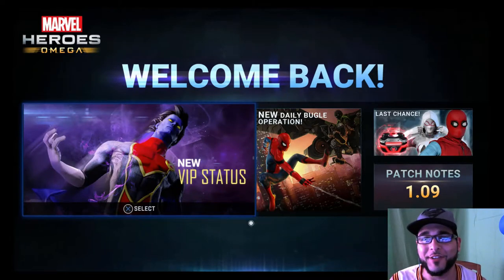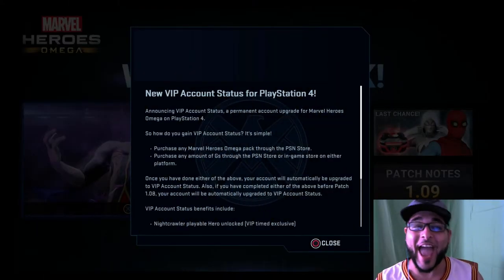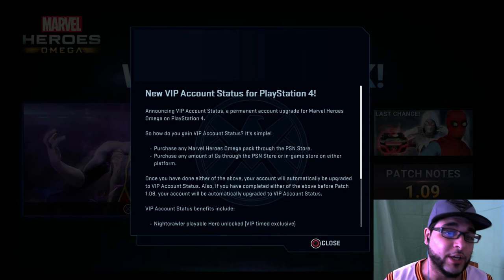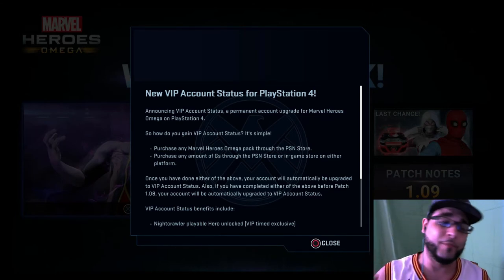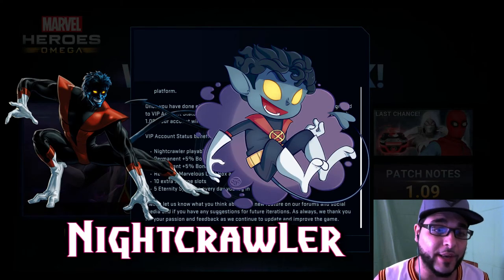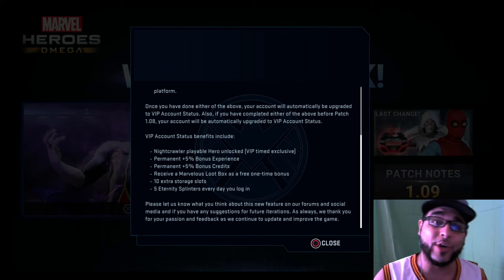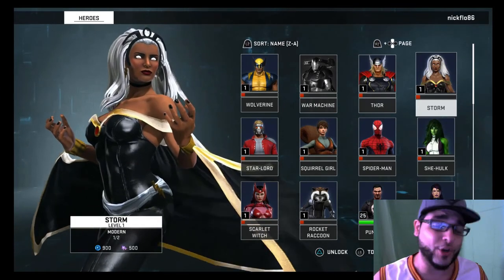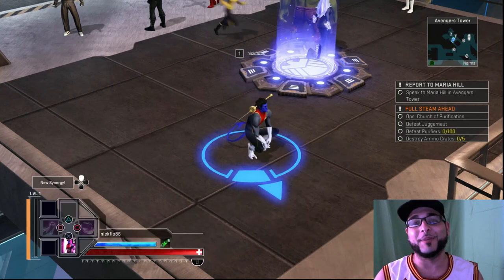Marvel Heroes Omega PS4 VIP! FREE CHRACTER! PATCH UPDATE!